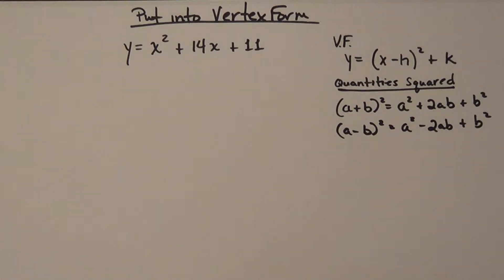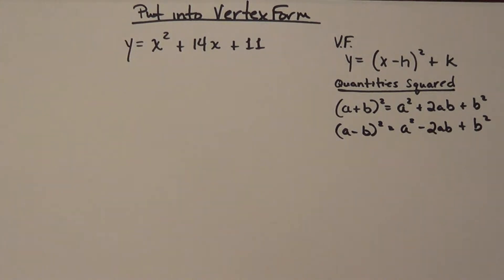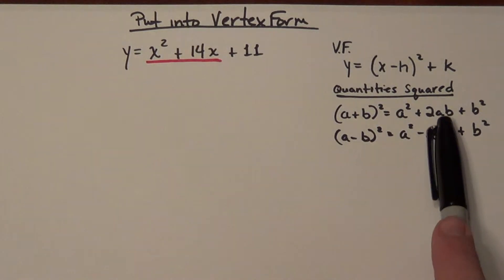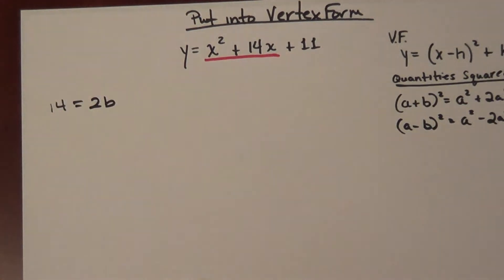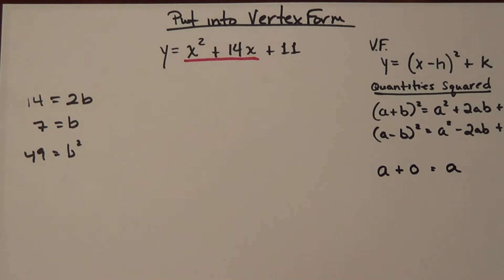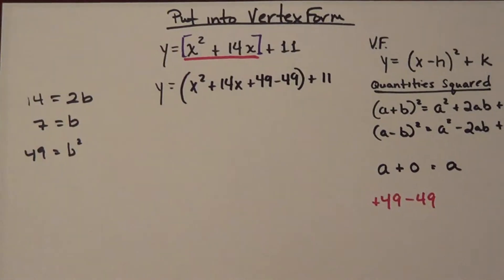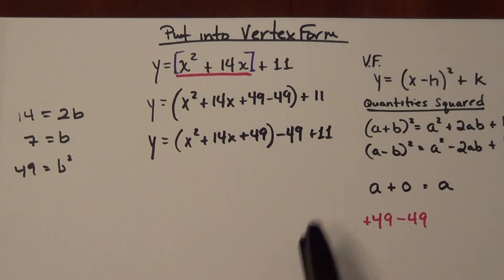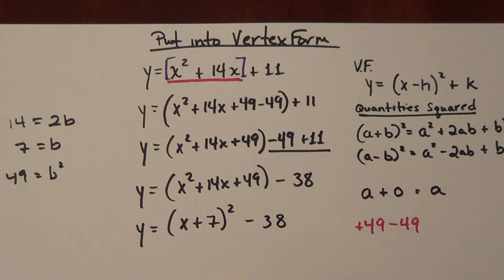Vertex Form request y = x^2 +14x +11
I write the function of y = x^2 +14x +11 into vertex form